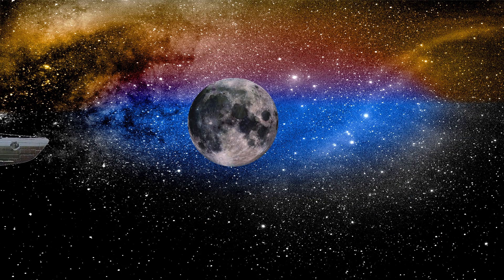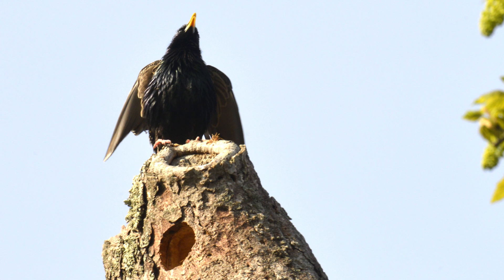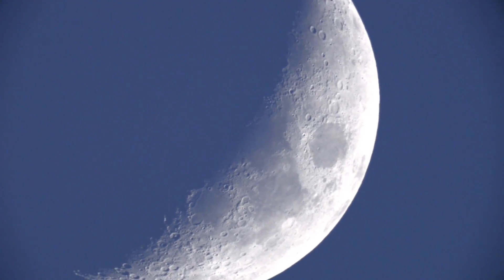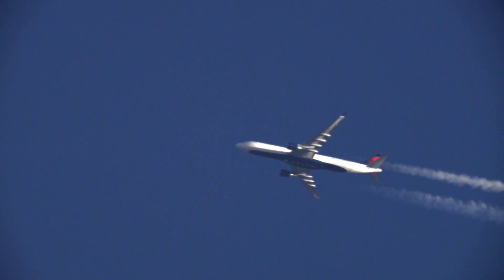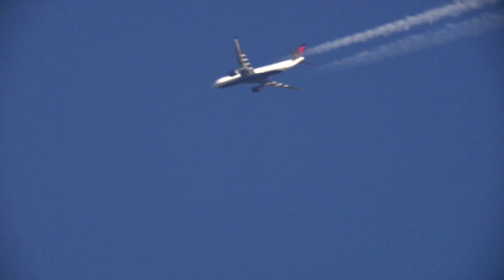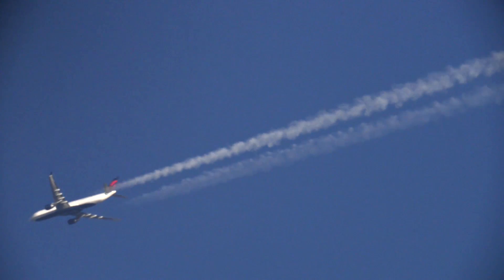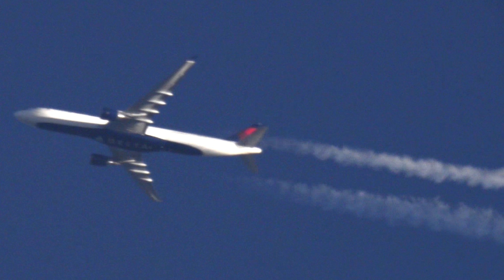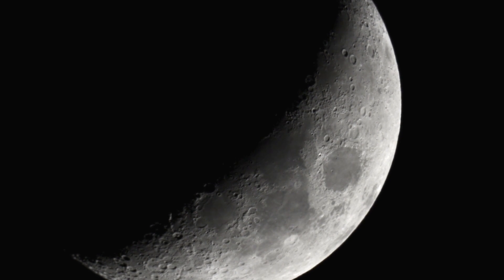Jupiter, Chemplanes & Strange Star Focus Test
Finally a clear night to shoot with the telescope. This clip cover Jupiter, Chemtrails and a very strange star focus test.